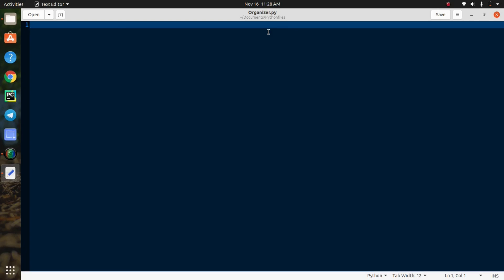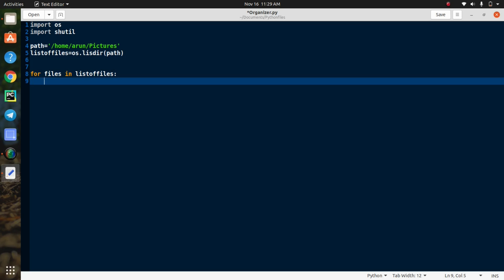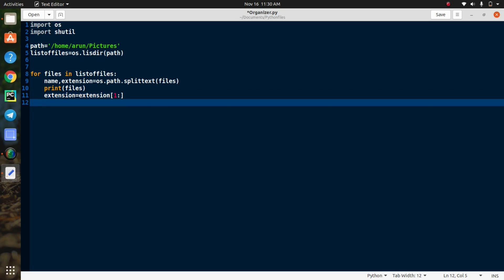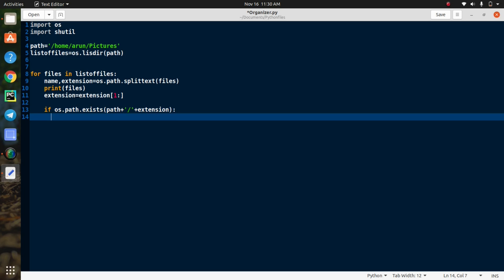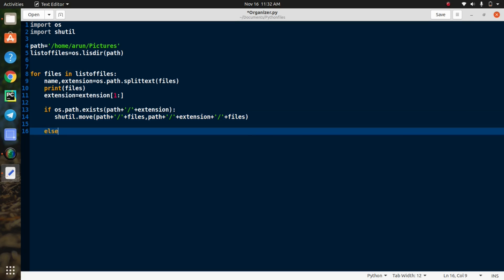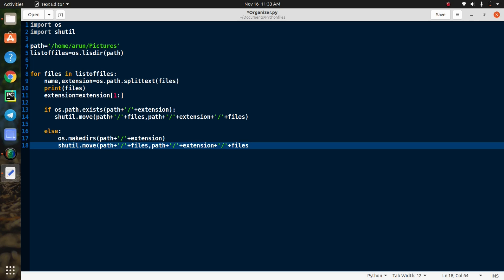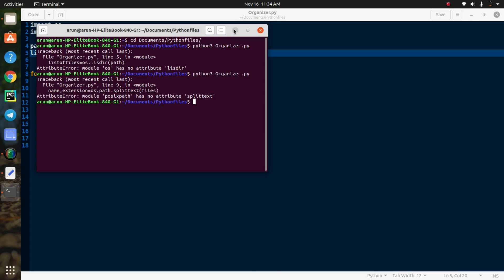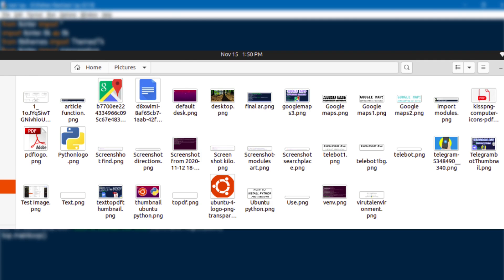Automation Projects : How to create a File Organizer using python ( 10 Lines ) | AK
In this video we are going to learn about how to create a file organizer using python programming and this file organizer is very to maintain the files in sorting order.